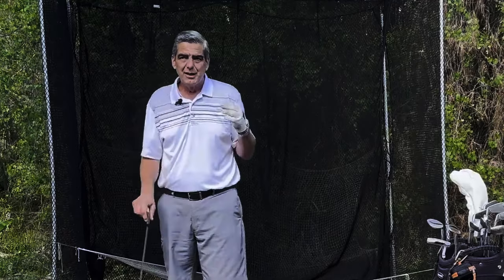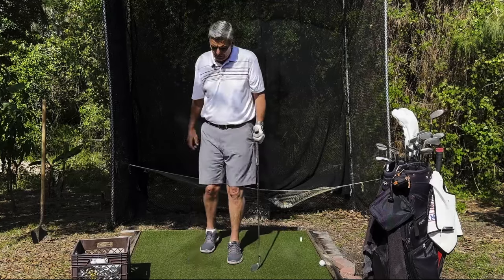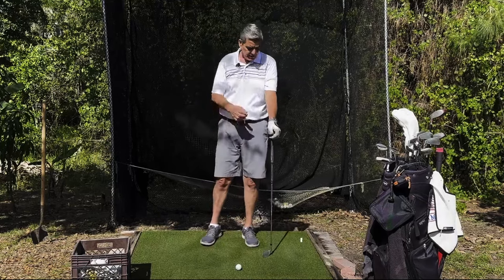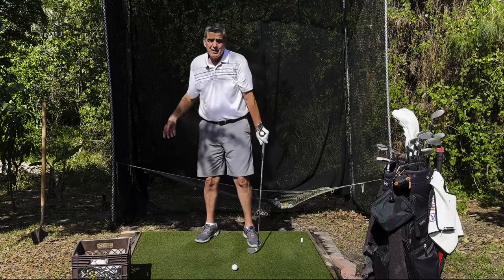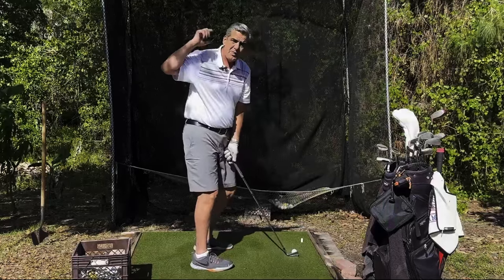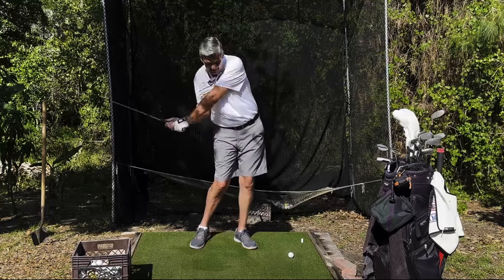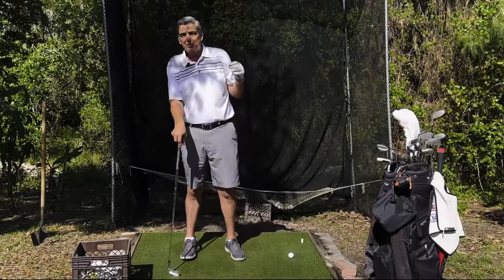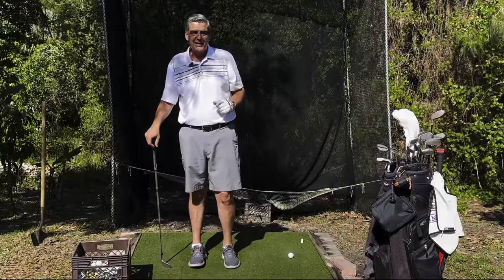Golf Distance Skill No One Teaches That You Need To Know